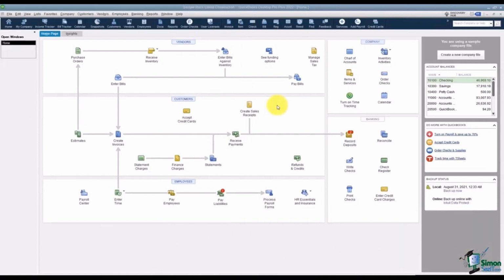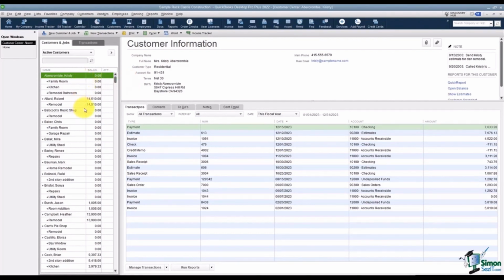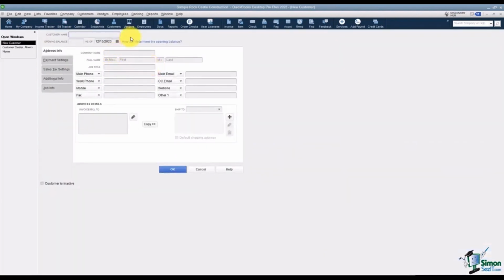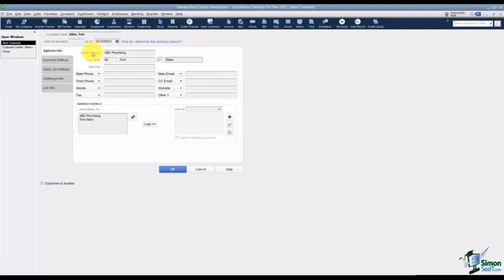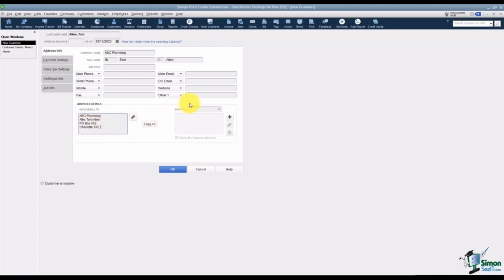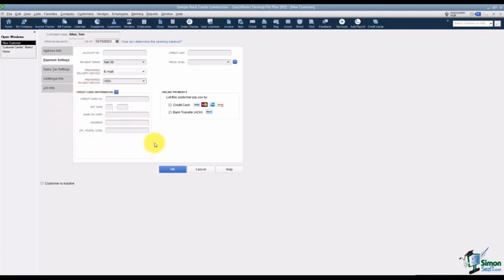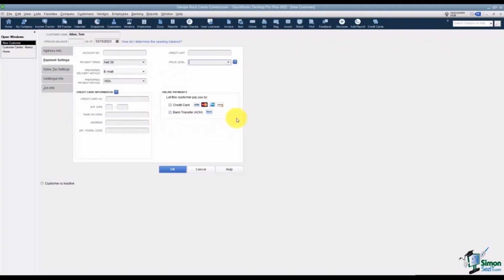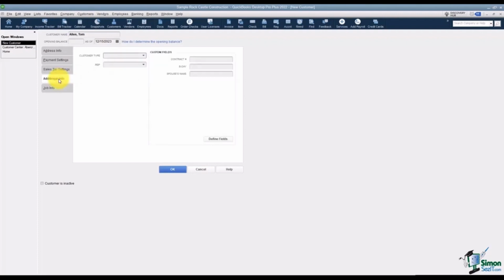Phần 11 : Customers & Jobs part 1